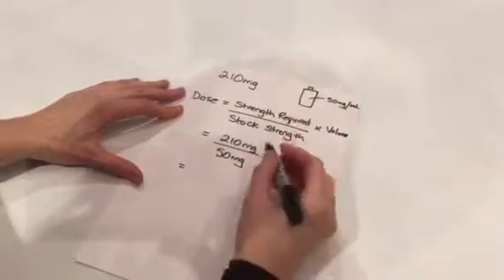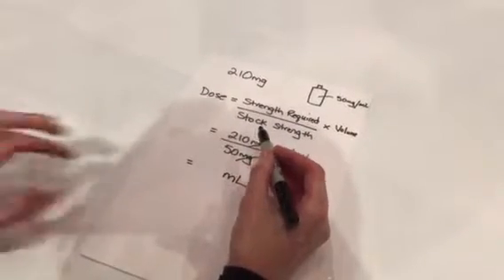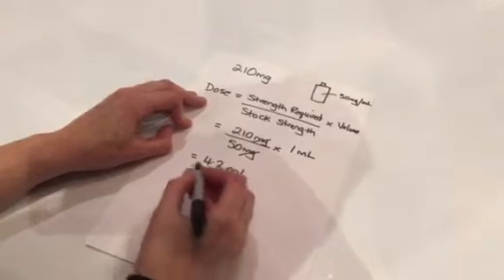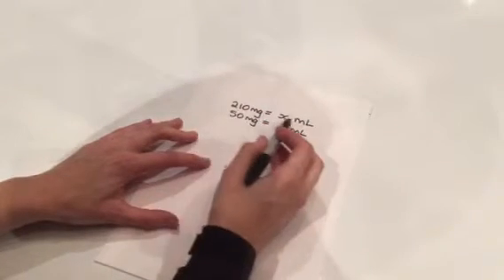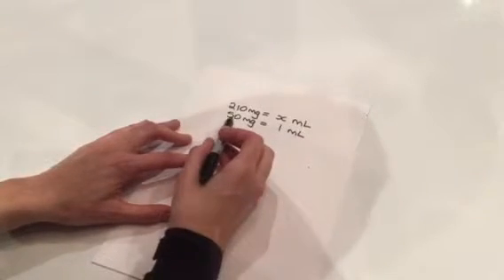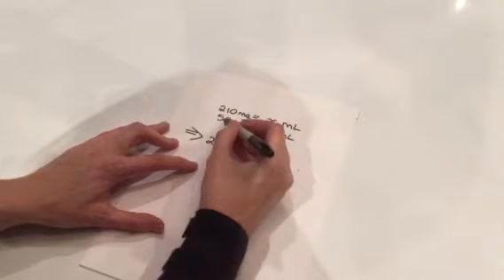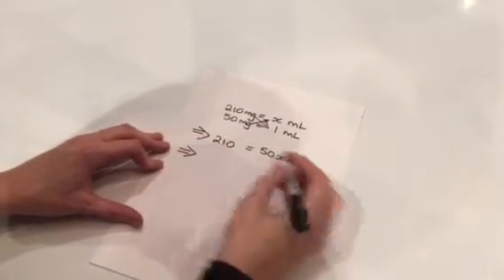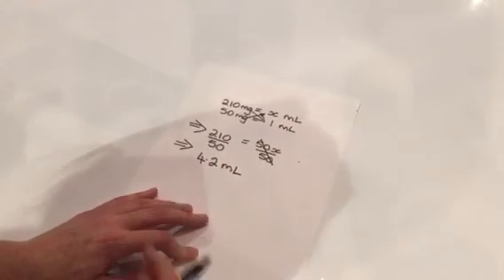Vanessa demo 2